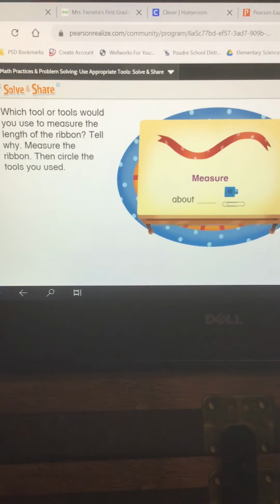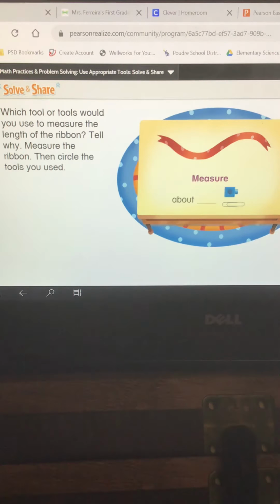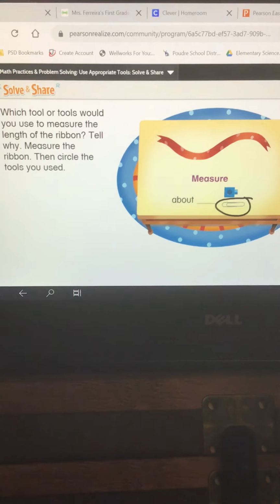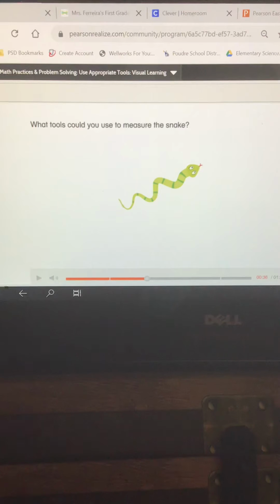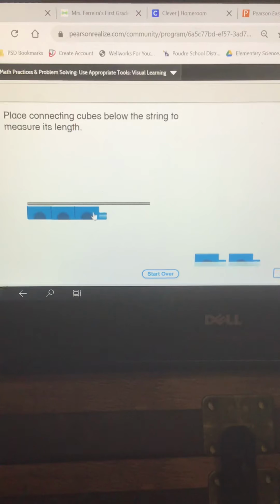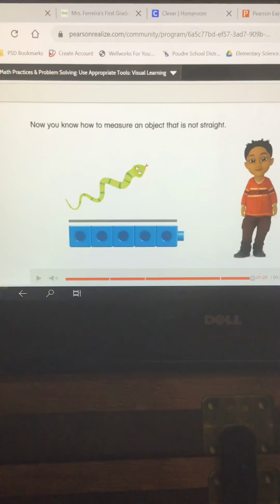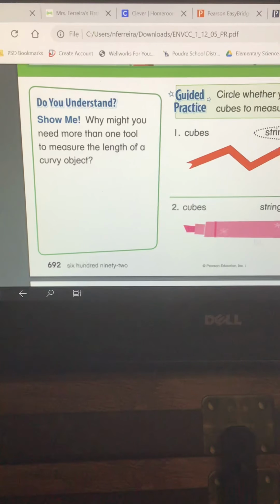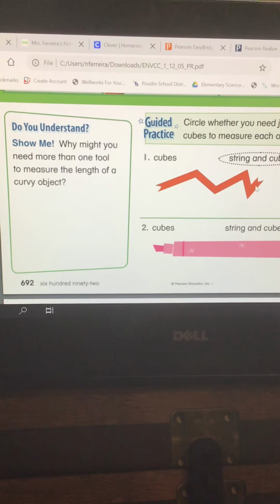Math 12-5 3/27